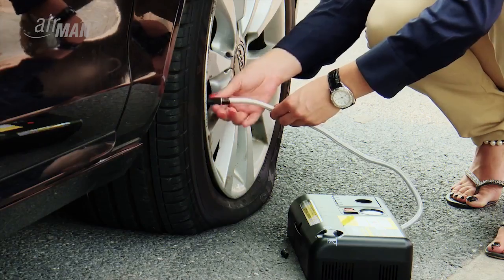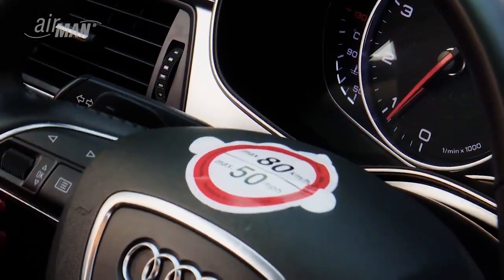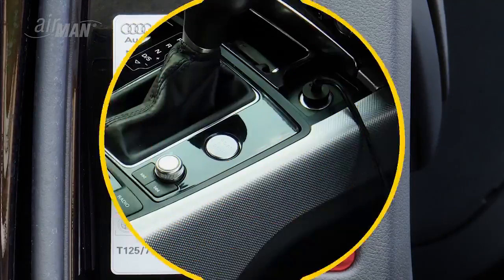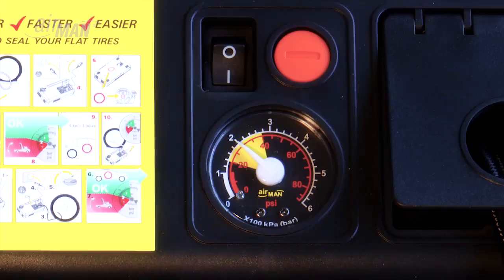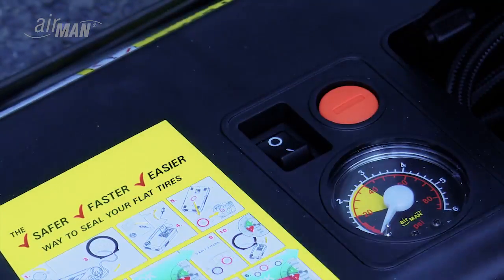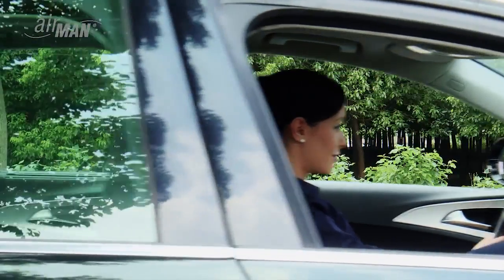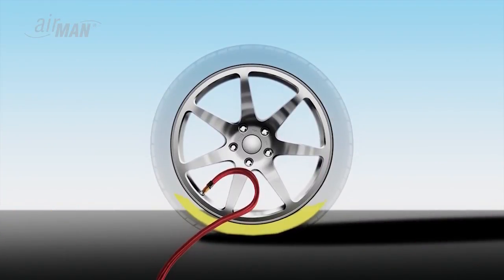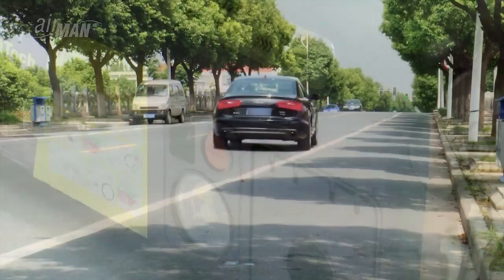ResQ Tech Movie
Entegre lastik tamirseti ,lastikleriniz sizi yol bırakmasın ..Müthiş YOL YARDIM ekipmanı !
Bagajınızdaki kriko ,bijon  gibi aletleri kullanmada ,kolay ve pratik